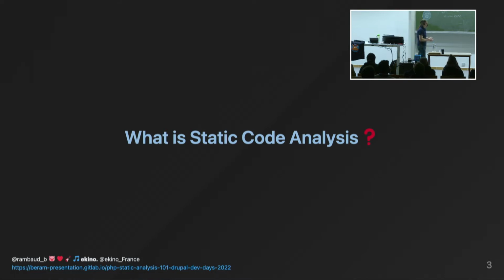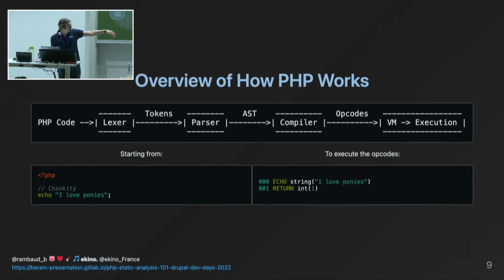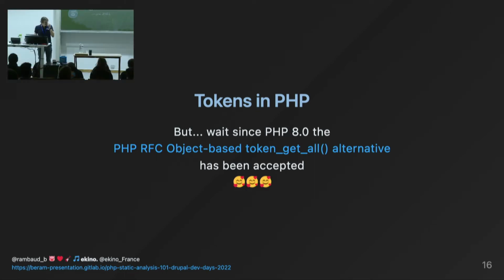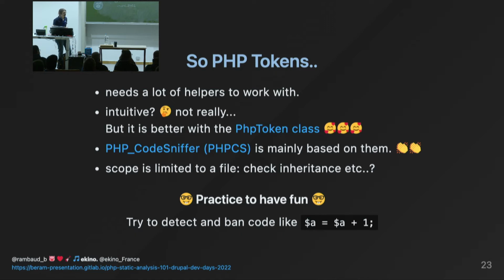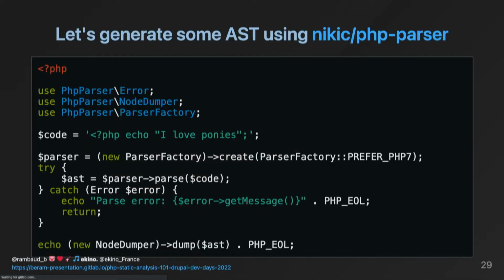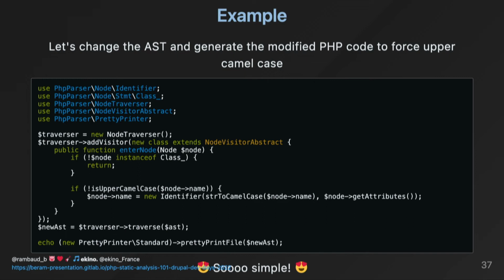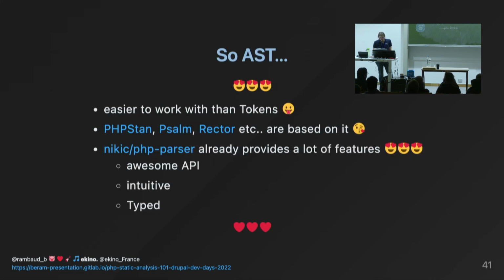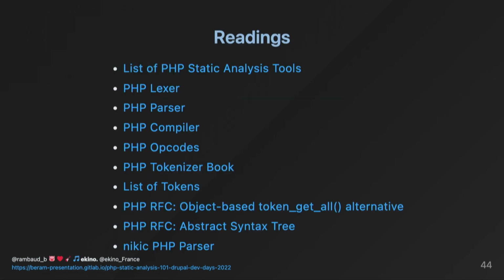An introduction to what's behind PHP static code analysis - beram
I love to use static code analysis tools like PHPStan.
I also love to know how things work.

So I wondered: how does static code analysis work? What's behind those tools?

In this talk we'll cover the basics of how static code analysis works in the PHP world.

Don't be afraid! No need to have a mathematical background, or a deep knowledge of PHP.